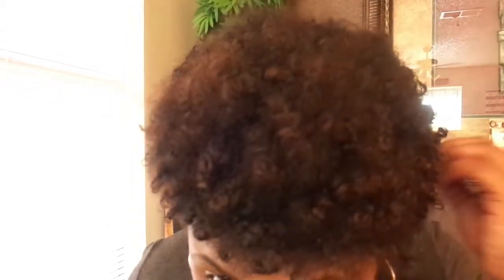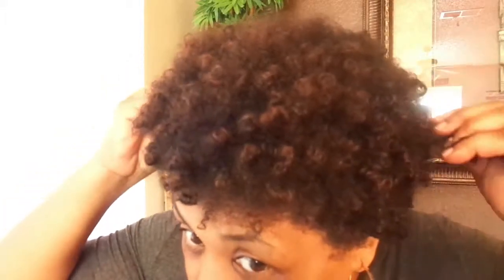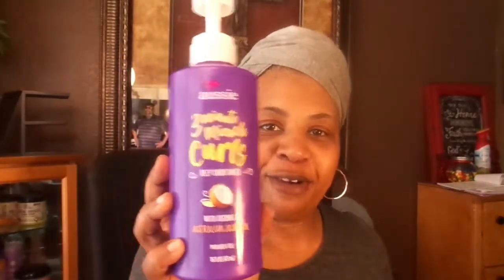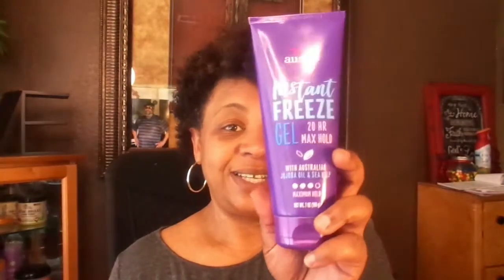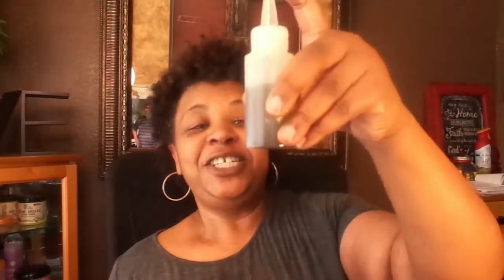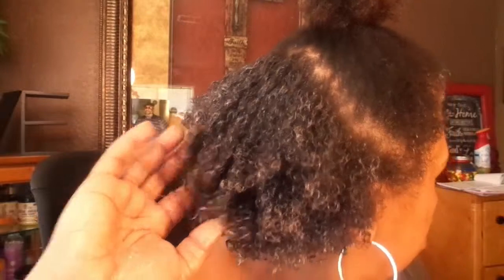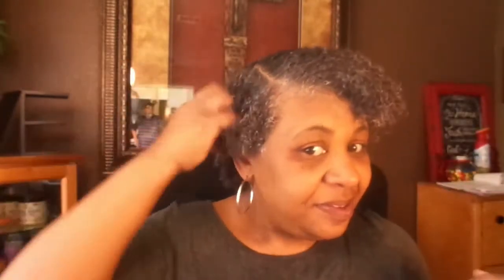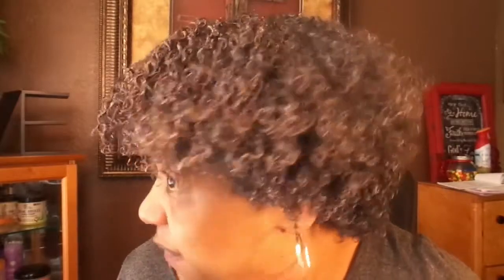WASH AND GO WITH AUSSIE MIRACLES!! CURLS CURLS CURLS!!!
TODAY, FOR THE 1ST TIME I ACTUALLY SHOWED YOU GUYS HOW I WASH AND DEEP CONDITION MY HAIR!!!I ALWAYS USE BIOTIN BOOST SHAMPOO AND THEN I WENT IN WITH THE AUSSIE 3 MINUTE MIRACLE DEEP CONDITION. I PROCEEDED WITH APPLYING THE AUSSIE PRODUCTS IN THE LCO METHOD.